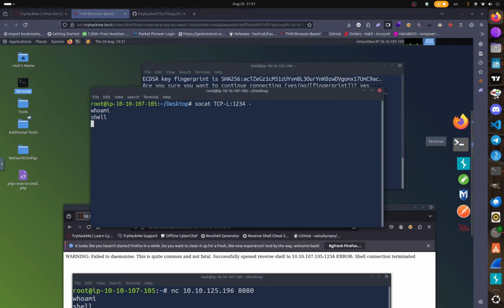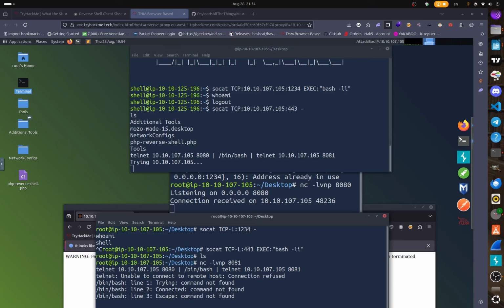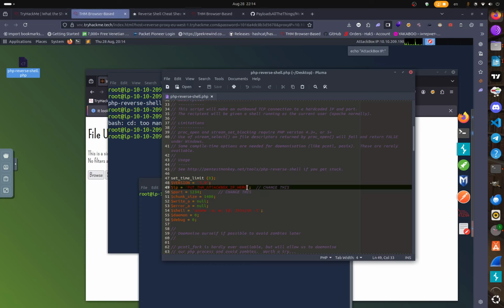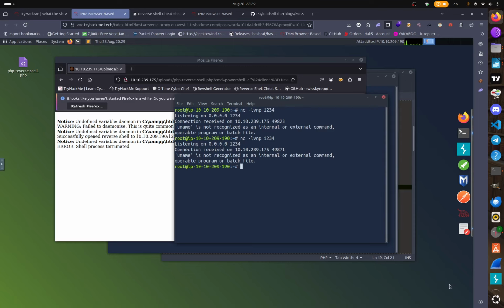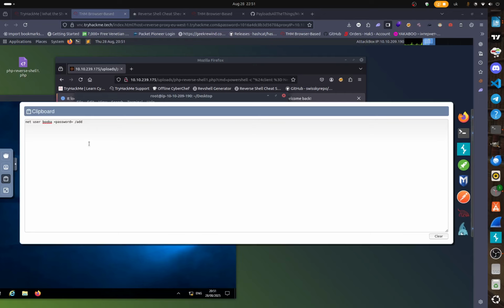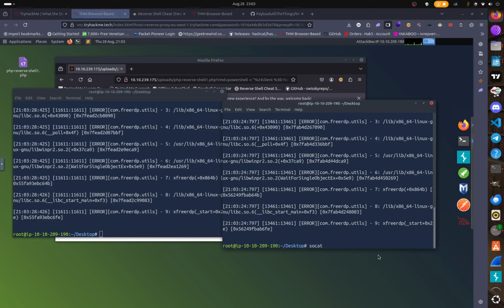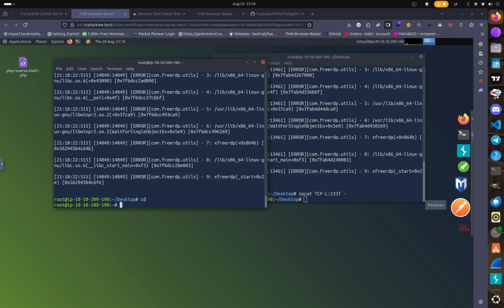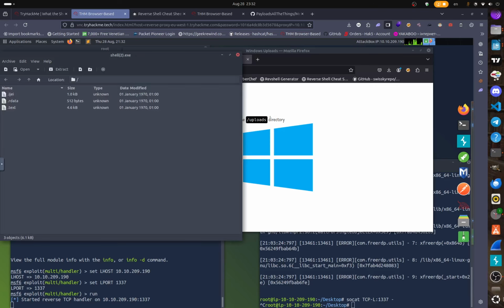What the SHELL? part2 TryHackME Walkthrough